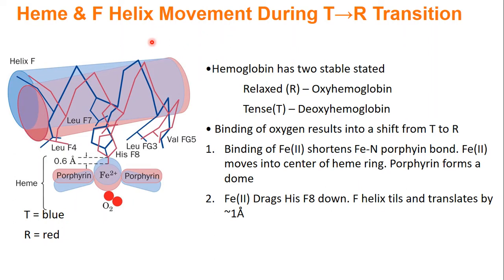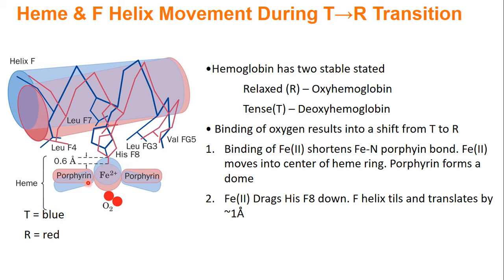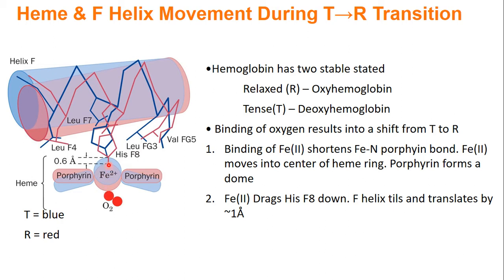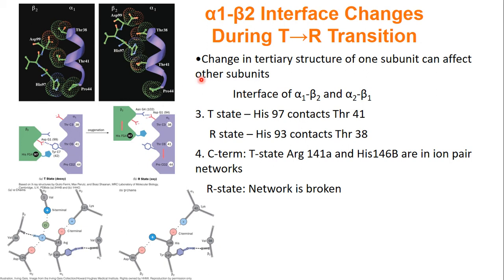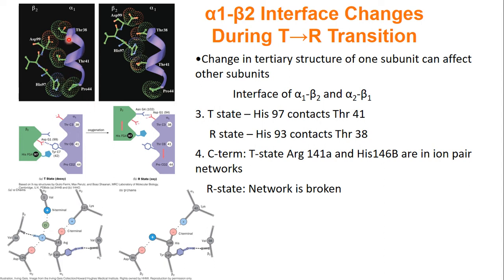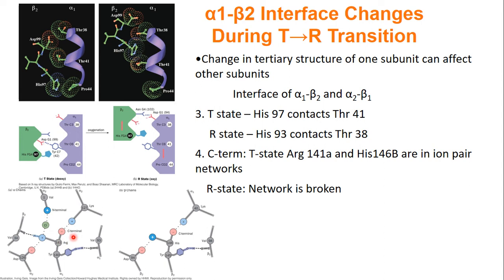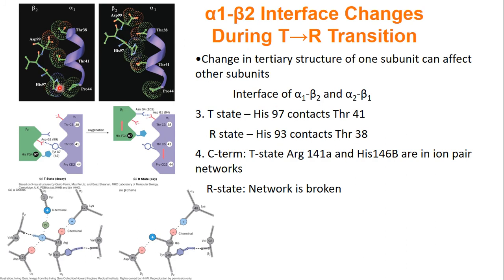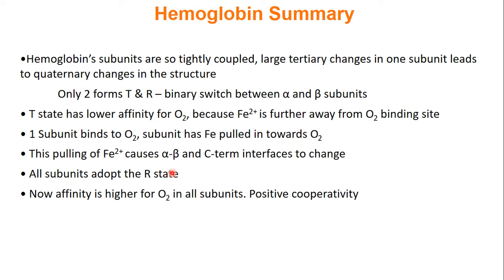036 Chap7 Sect1 Part3